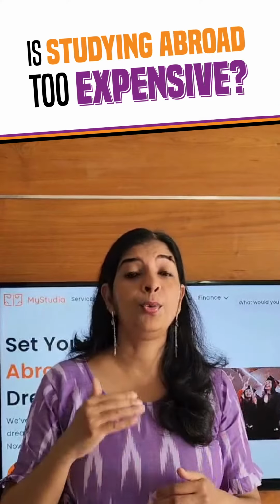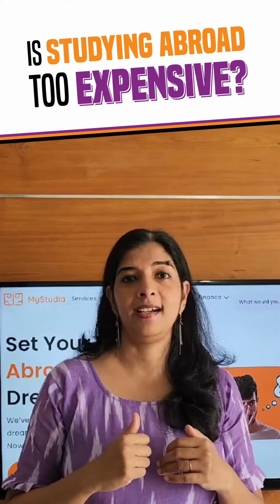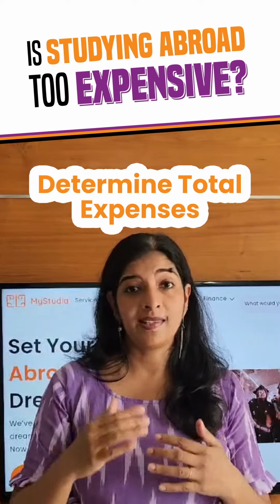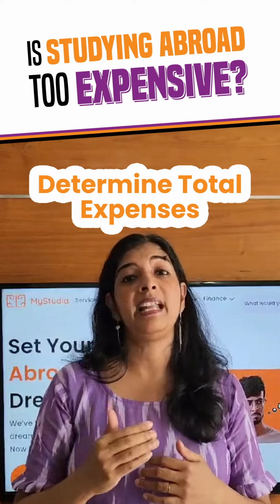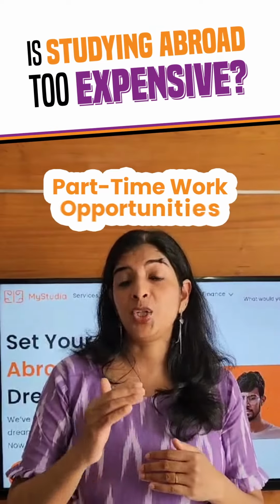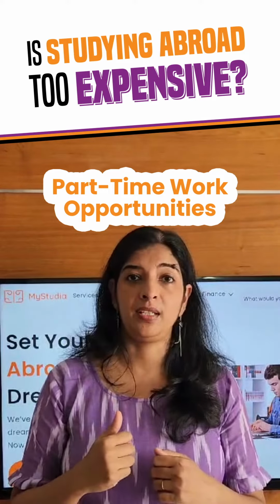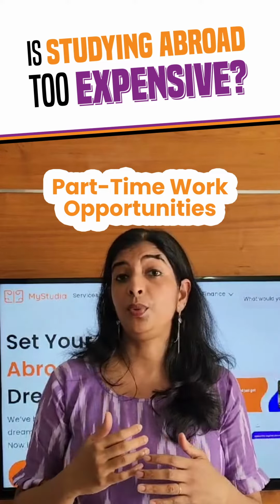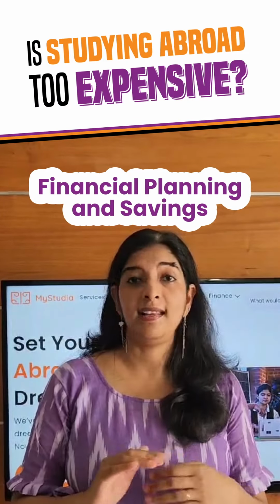Study Abroad Unplugged: Is Studying Abroad Too Expensive? Unveiling the Truth! | MyStudia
Why Should Computer Science Students Study Abroad?✈️

💸 Worried about the cost of studying abroad? It's time to separate fact from fiction! Join us in this candid discussion as we uncover the real expenses associated with studying abroad. From budgeting hacks to financial aid options, we've got your back! 🌟💡

Ditch cost concerns and pack your bags for education abroad!🎓

Scholarships, part-time work, and budgeting - your keys to affordable global education.📚

Learn how to make studying abroad a budget-friendly reality.🤩

🔍 Topics Explored:
👉🏻 Debunking Common Study Abroad Cost Myths 🛑💭
👉🏻 Practical Tips for Budgeting and Saving 💰🔍
👉🏻 Scholarships, Grants, and Financial Aid Opportunities 💸🎓
👉🏻 Insider Perspectives on Affordability 🌐💡

Let MyStudia guide your path to financial planning and securing the financial aid you need!😇

🔥 Don't let misconceptions hold you back! Hit play to get the real scoop on study abroad expenses and embark on your global education journey! 🚀🌍